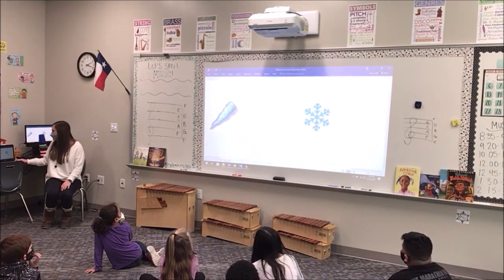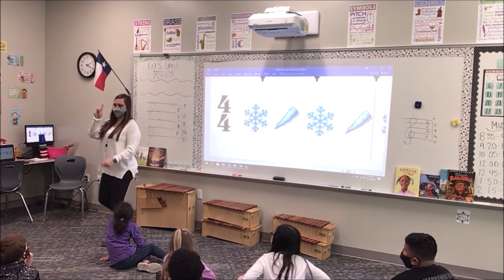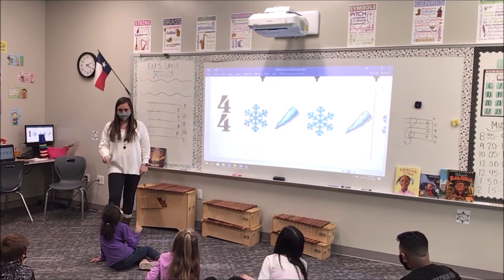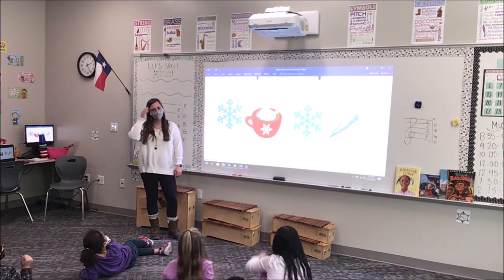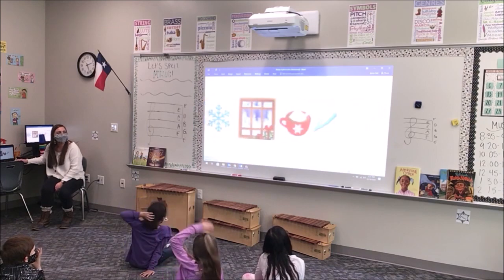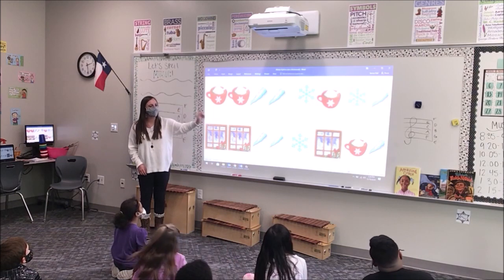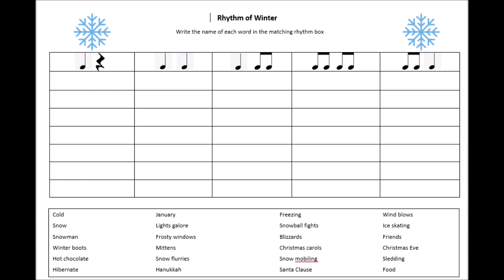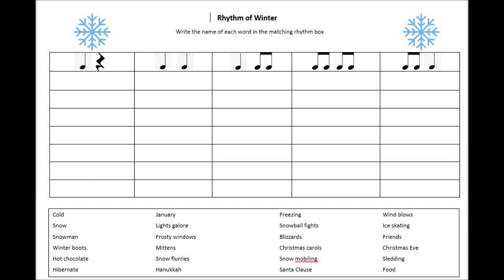Winter Lesson 3-6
Students read Winter Rhythms
Winter Rhythms Worksheet